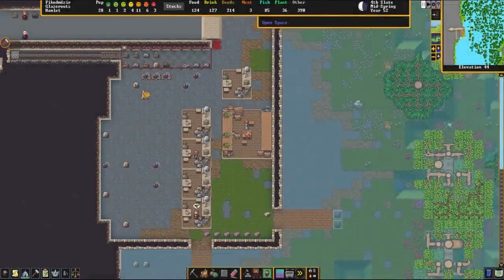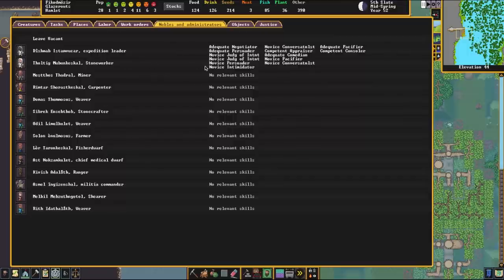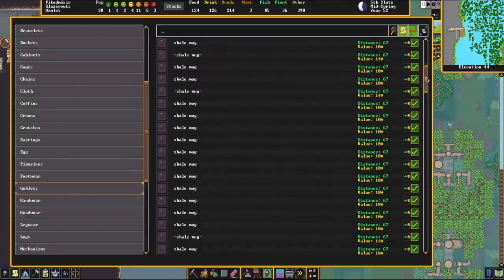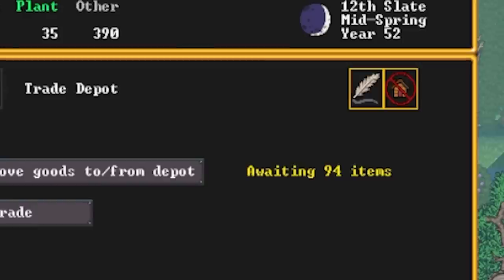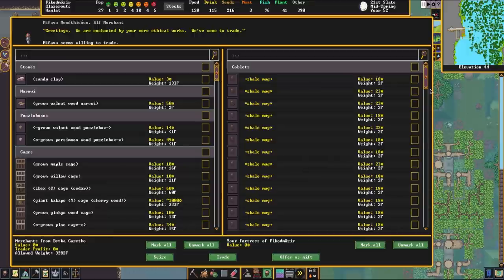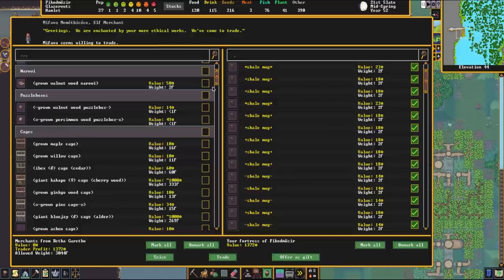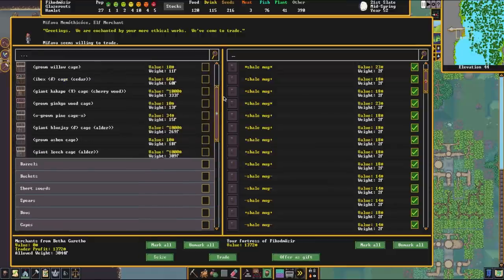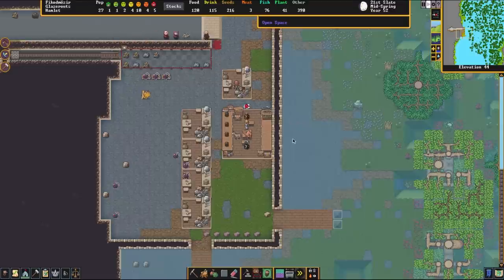Dwarf Fortress - Quick Tutorial - Trading